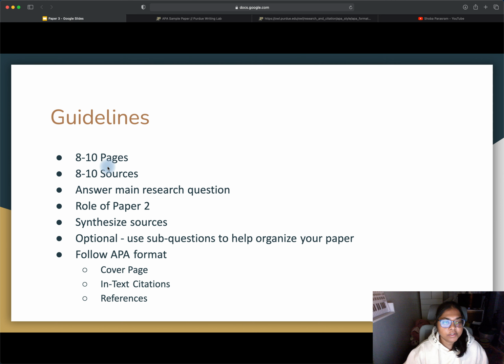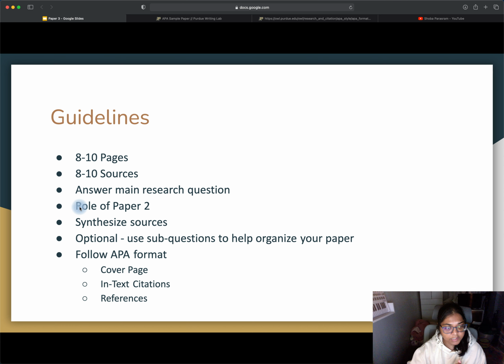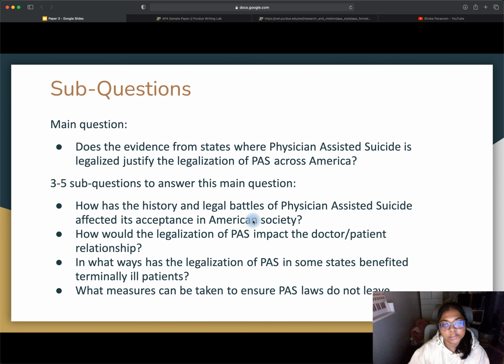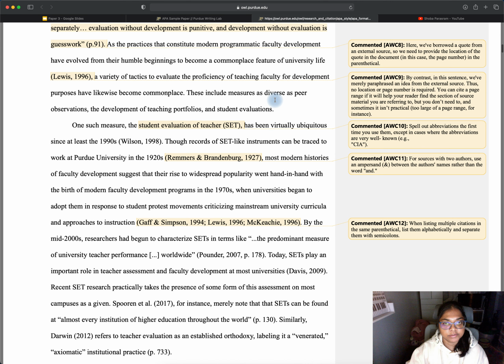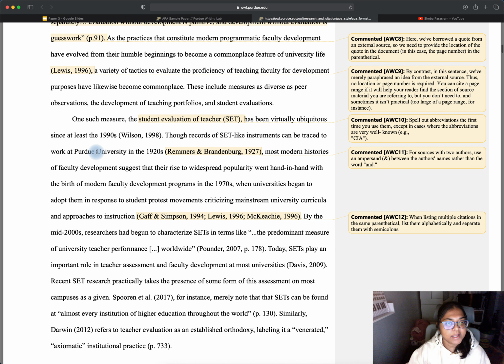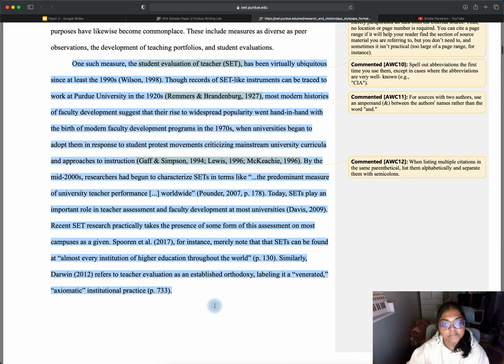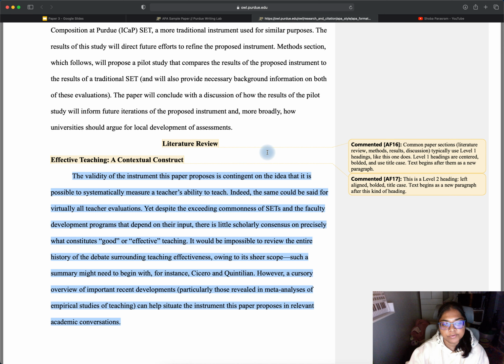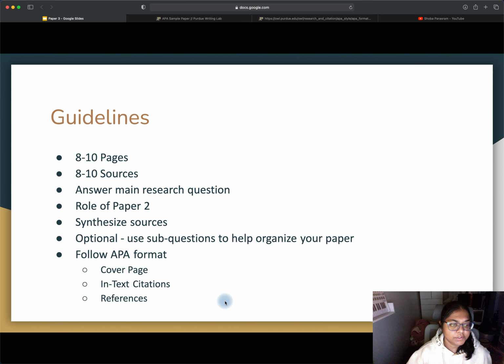Paper 3 Description